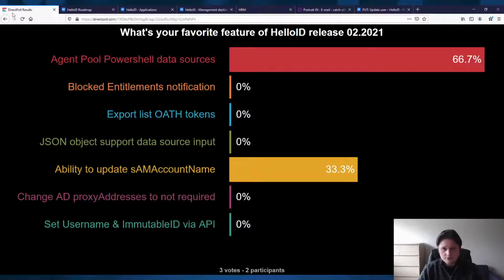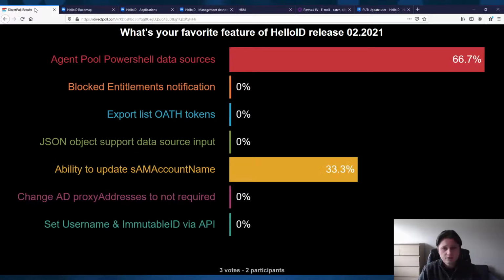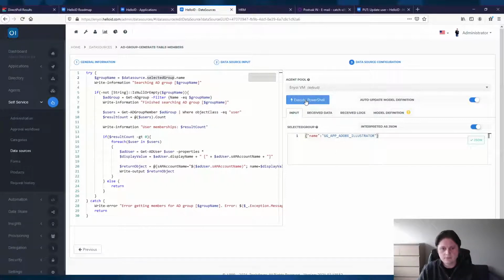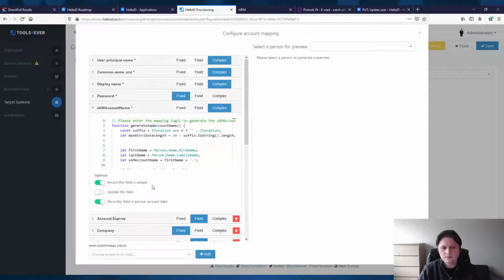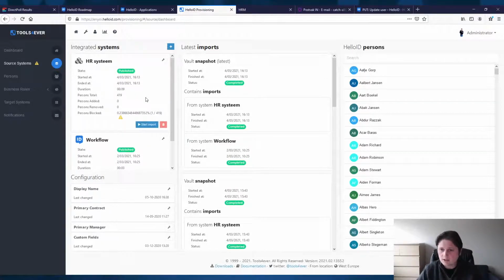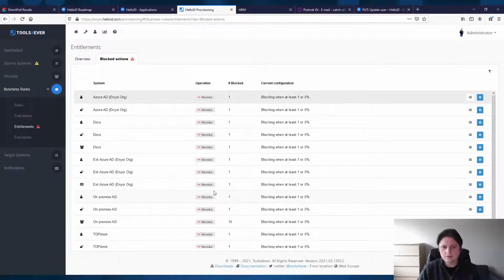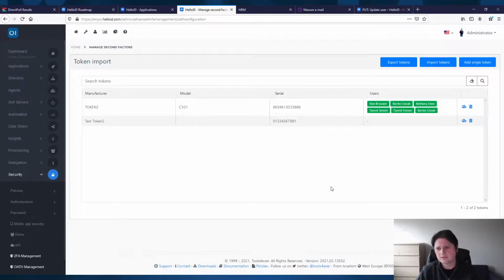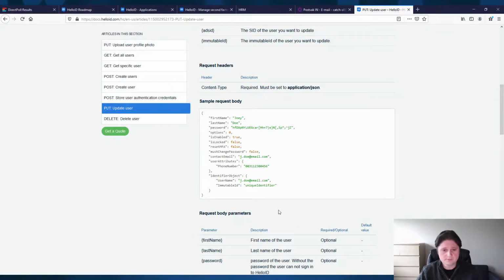HelloID: Webinar February release (2021.02)